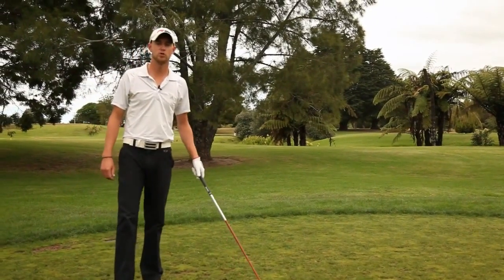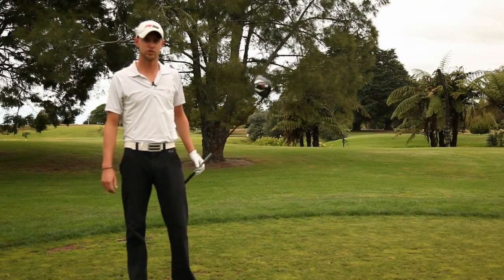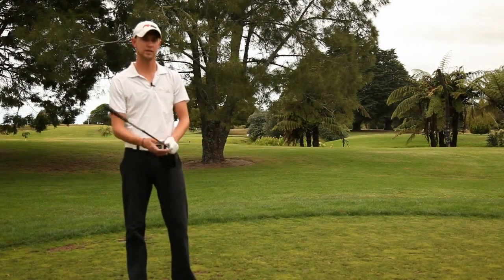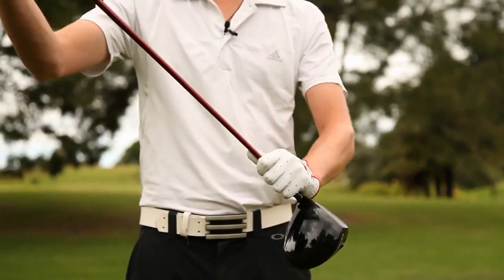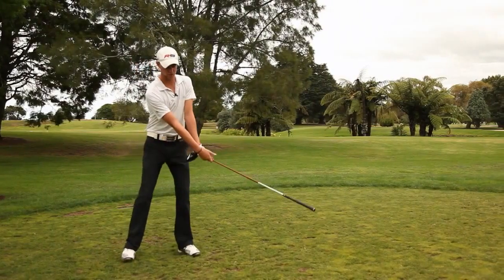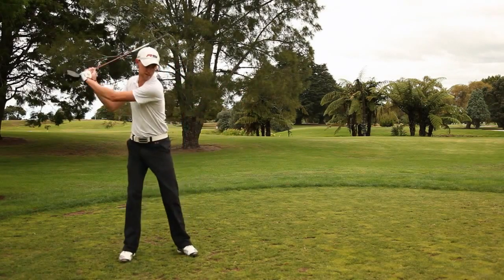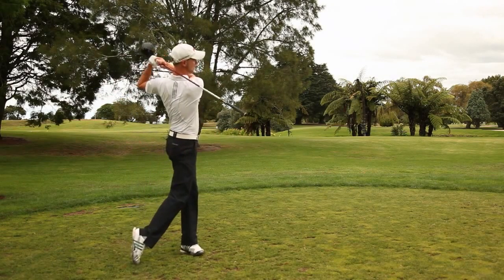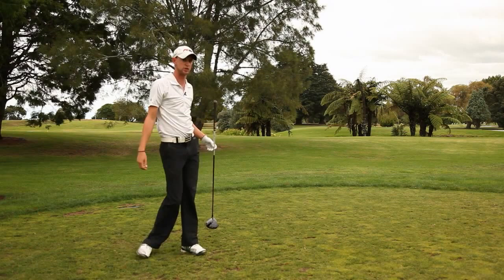Increase your Distance; Coach Gurney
Build more clubhead speed with the Whoosh Drill